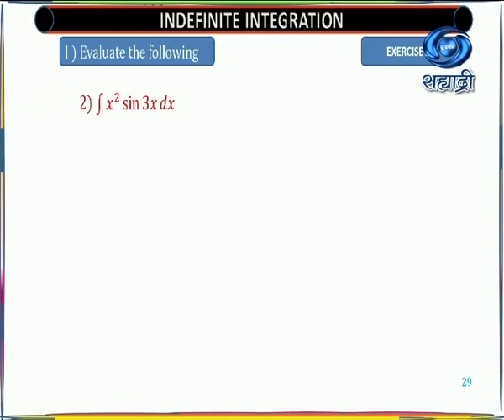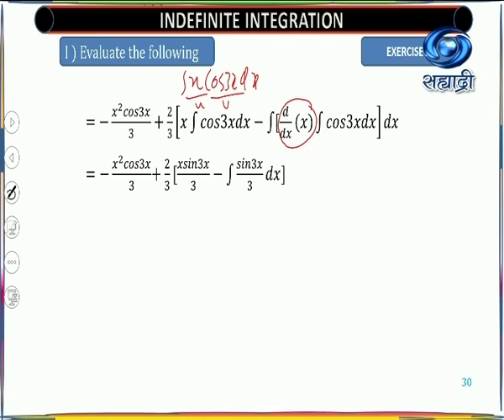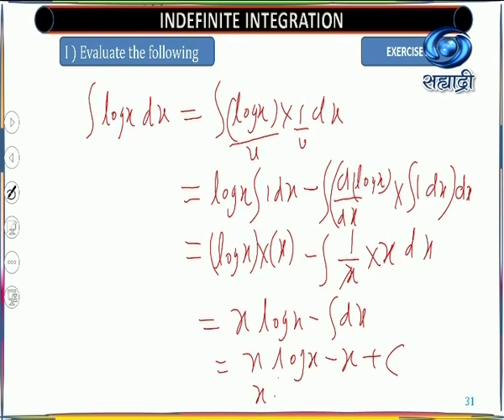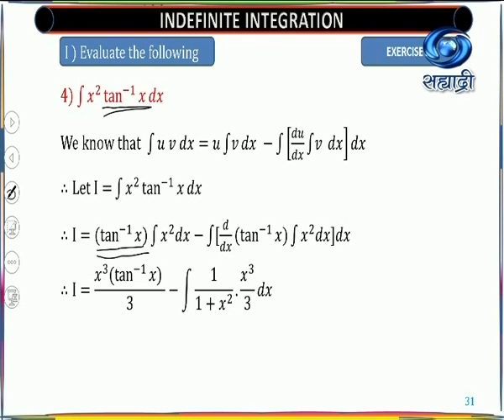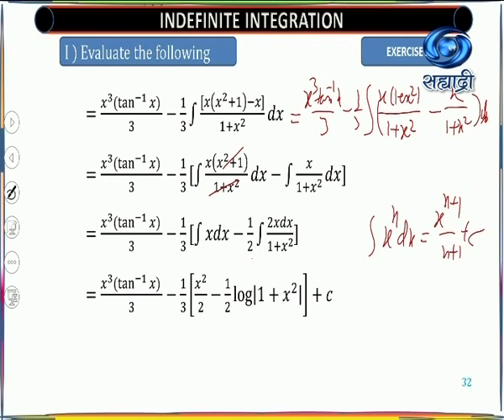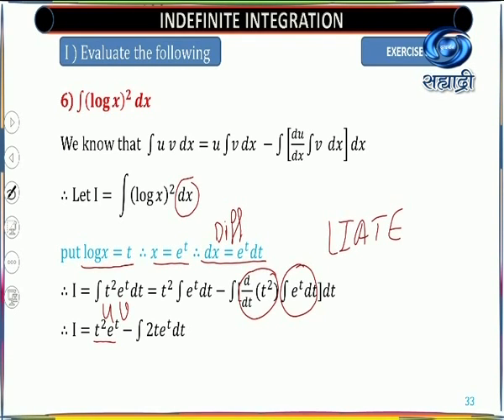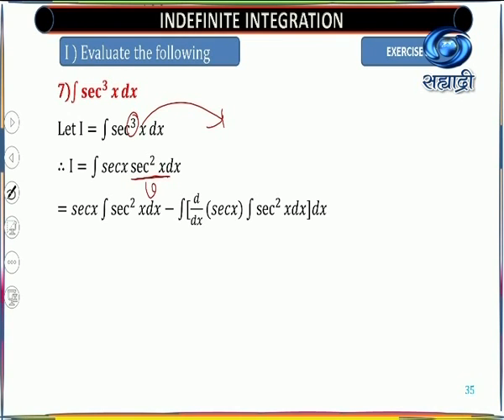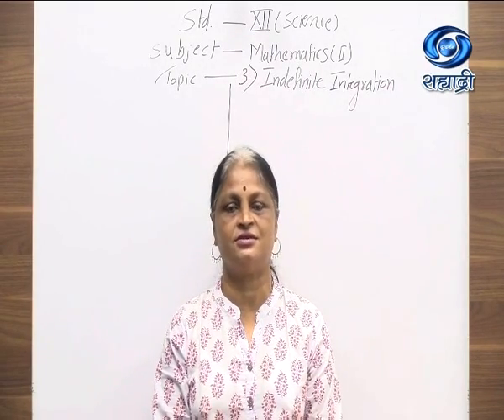Educational Programme | Class XII : Sci | Sub - Mathematics II | Indefinite Integration | 08.01.2021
Class XII : Science
Medium : English
Subject : Mathematics II
Topic : Indefinite Integration